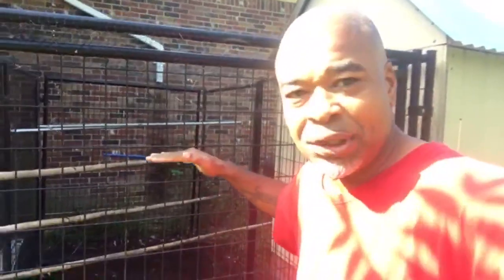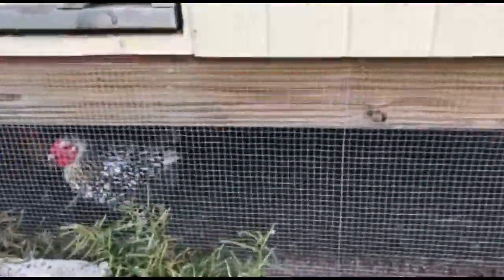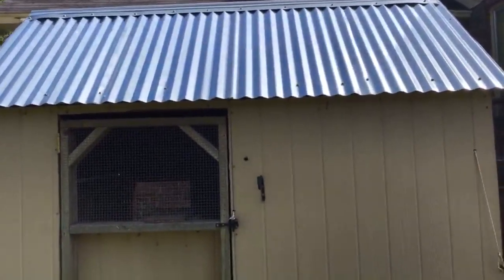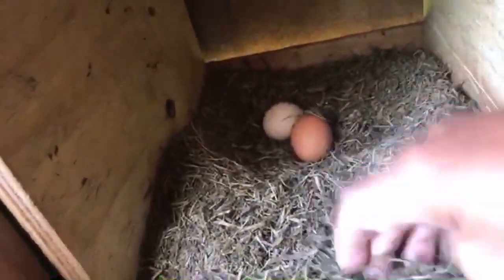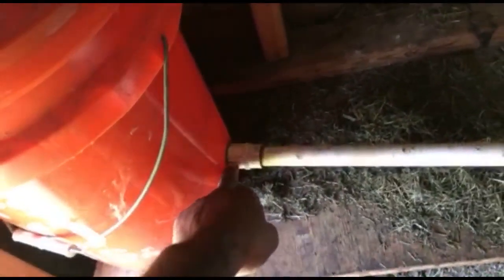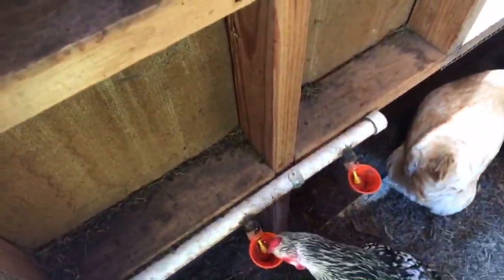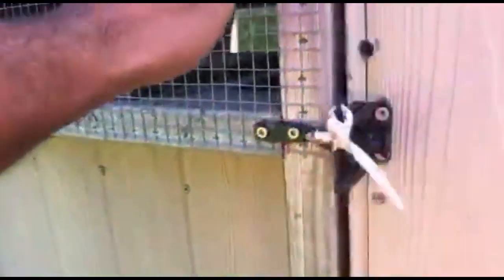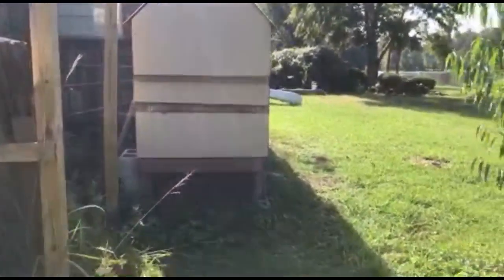Chicken 🐓 coop project 1